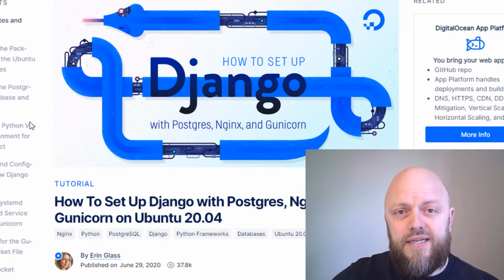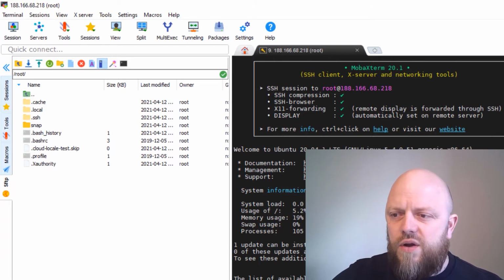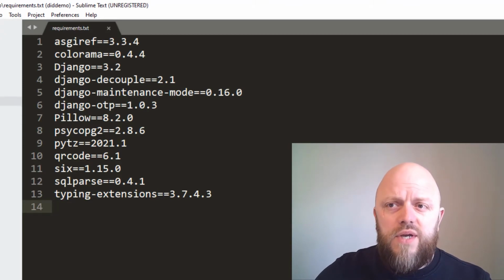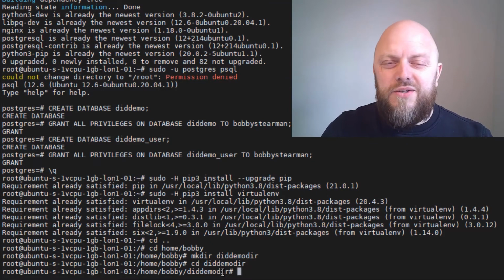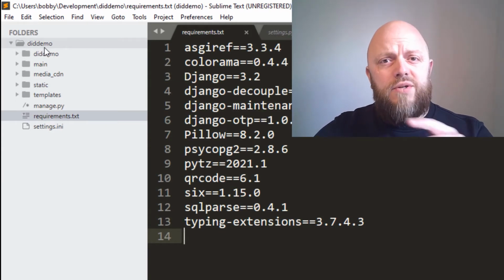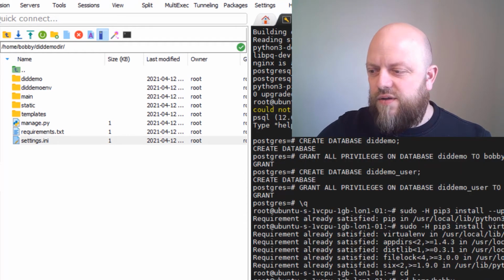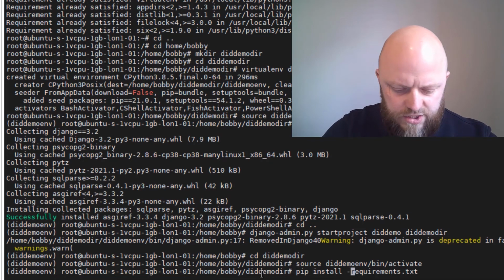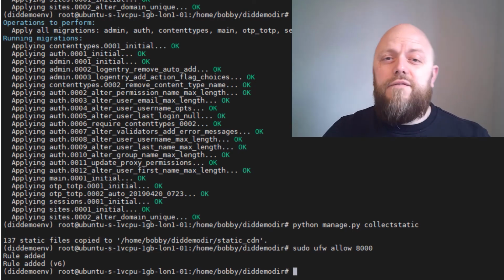Python Django - Configuring our server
This is the 13th video of my 'Building and Launching a REAL Django website' playlist. We will be going through every step of building a Django website from a blank canvas through to launching for the world to see.

Grab a coffee, a pen, and a notepad as this video (and possibly the next one) is a brain scratcher!
In this video, I will be walking you through all the necessary steps to set up our new Django website with Postgresql, Nginx, and Gunicorn on Ubunto.

We will not need psycopg2 in production so remove it from the production requirements.txt file!